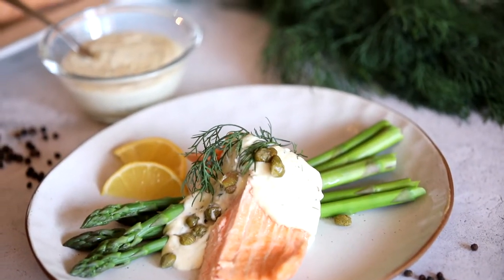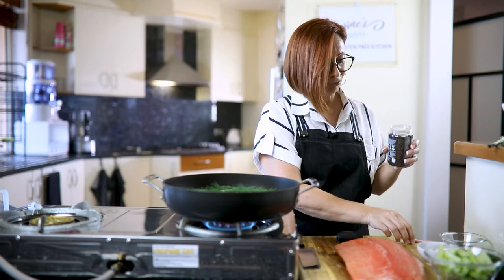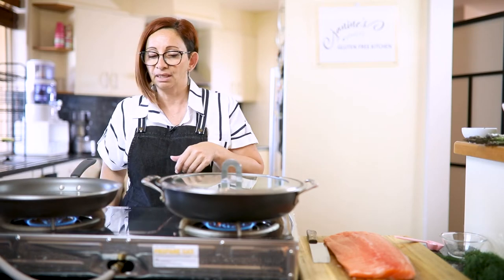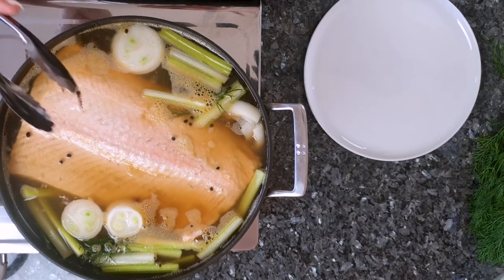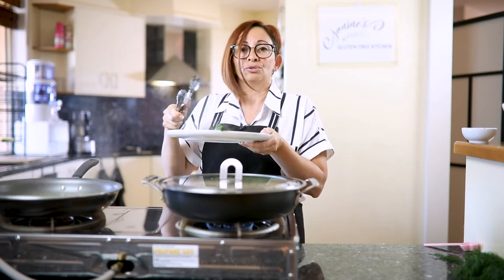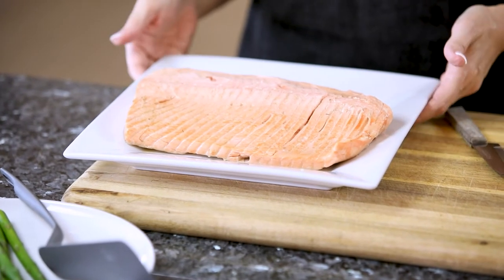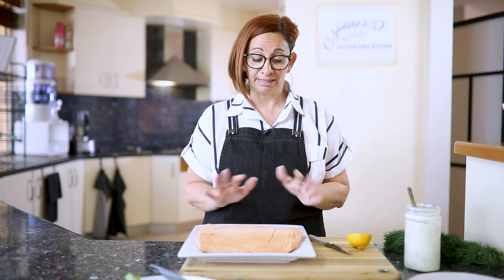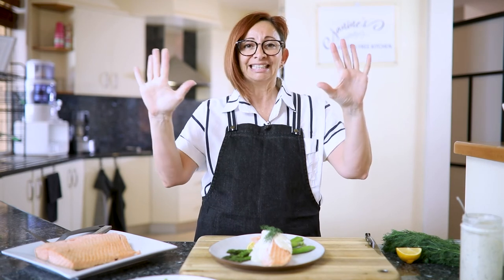Cold Poached Salmon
Cold Poached Salmon with Horseradish and Dill Mayonnaise and Blanched Asparagus - a most delicious cold poached salmon recipe!

Healthy, gluten-free, dairy-free, refined sugar-free, tasty, amazing, what's not to love. Watch Janine make this recipe.

INGREDIENTS
3 cups stock - vegetable or fish
1 small white onion, chopped
3 celery sticks, chopped
1 tablespoon whole black peppercorns
Dill - kept whole
One side of salmon, pin bones removed (between 1-1.3kg)

LIKED THIS RECIPE?
Please send us feedback in the comments section.

HAVE A REQUEST FOR A RECIPE?
Send us a request for a recipe, special tips, or any other questions in the comments section.